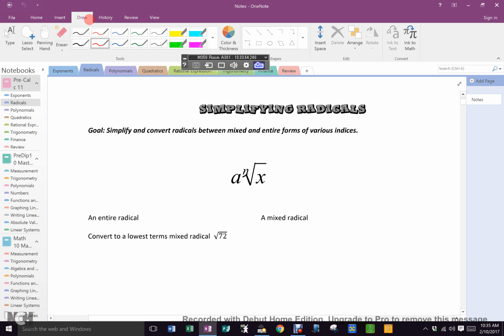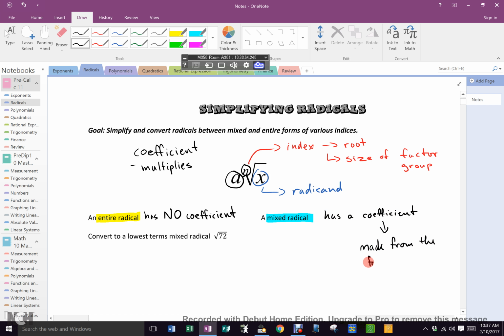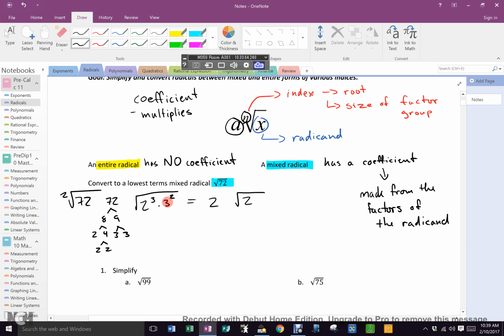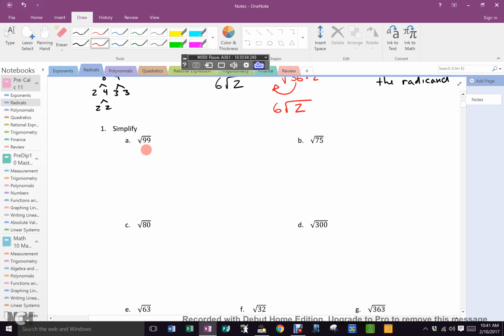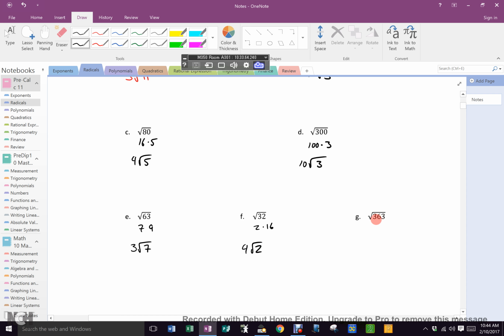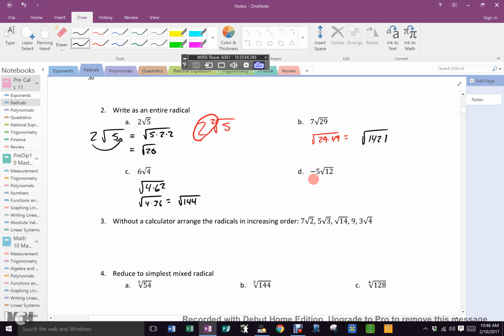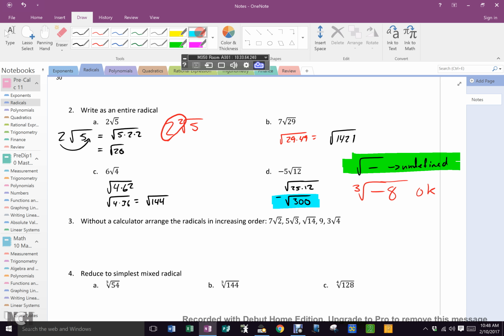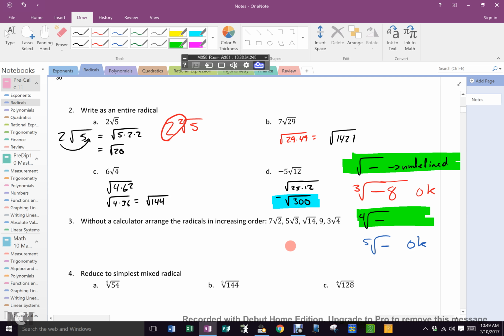Feb 10 Block A Simplifying Radicals